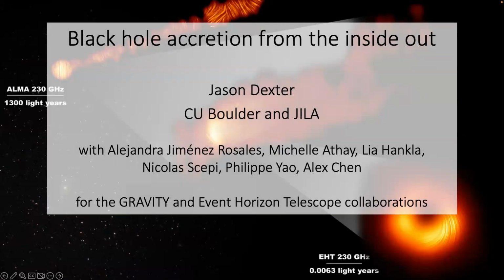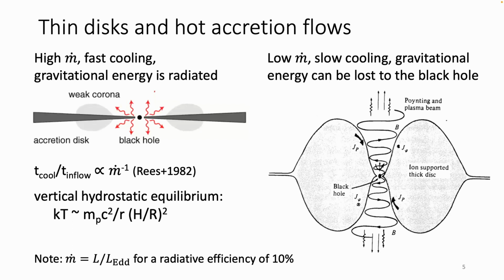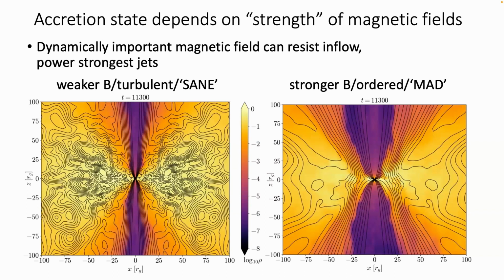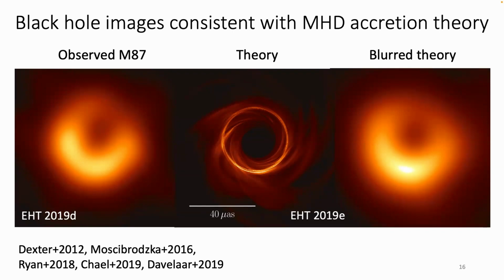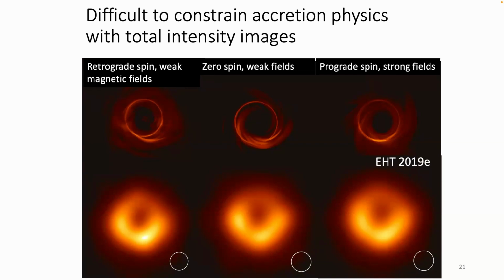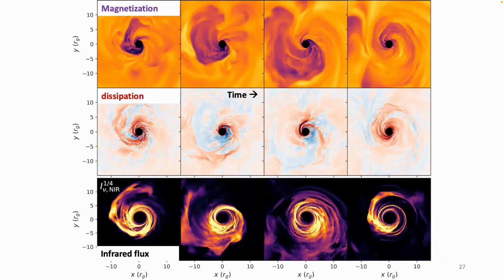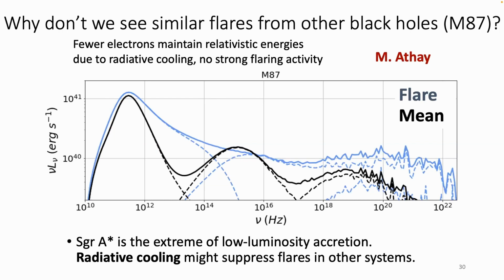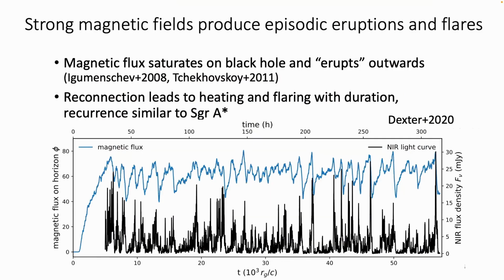Black Hole Accretion from the Inside Out - Jason Dexter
Speaker: Jason Dexter
Host: Sterl Phinney

It is now possible to image black holes with event horizon scale resolution, providing a new means of studying the physics of gas accretion and jet launching. I will show that the data can be used to study magnetic fields near the event horizon, which are thought to play a vital role in the accretion and jet launching processes, and argue that the magnetic fields near Sgr A* and M87 are dynamically important. I will further discuss numerical simulations of black hole accretion with radiative cooling, including their predictions for high energy flares and for the broadband spectra of higher luminosity systems.